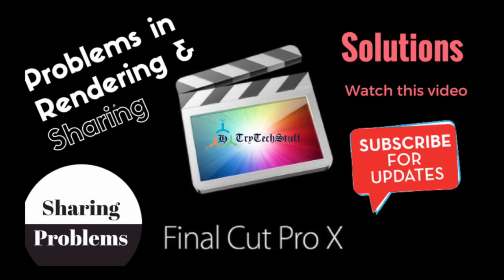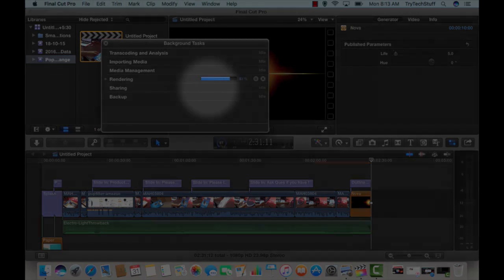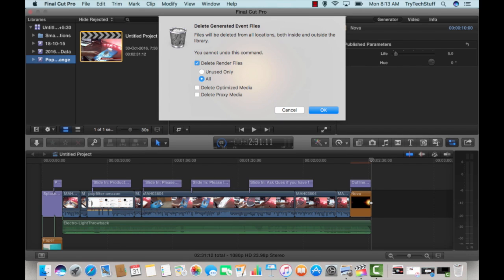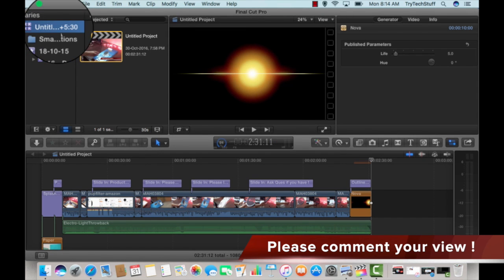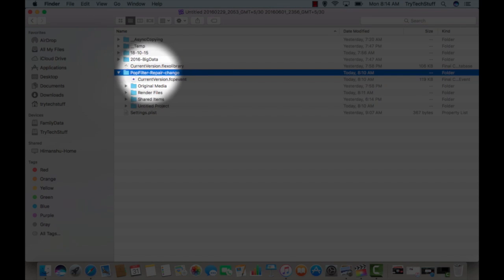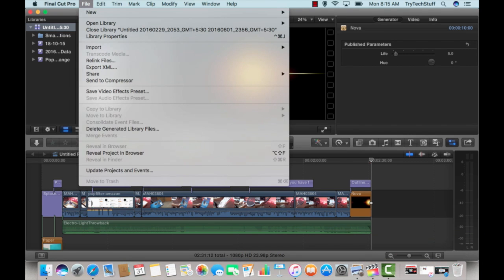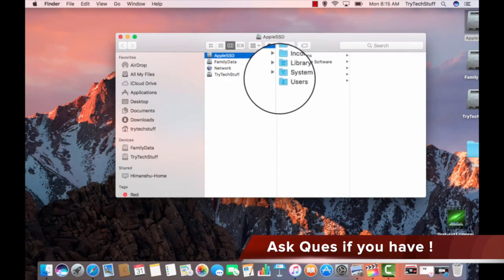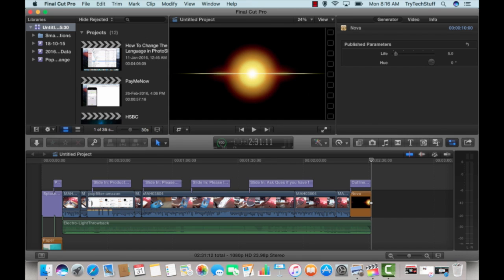How to Fix Final Cut Pro X Rendering And Share Error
How to Fix Final Cut Pro X Rendering Share Failed Error. Error in Rendering or sharing video in Final Cut Pro X in mac Watch this video you will get the solution.
The main issue is the Rendering of the clip in the final cut pro

Tips to help solved Rendering & EXPORT problems in final cut pro X

Apple introduced App Nap which helps to perform well final cut pro in mac since the release of Mavericks.

I hope this helped you guys out!